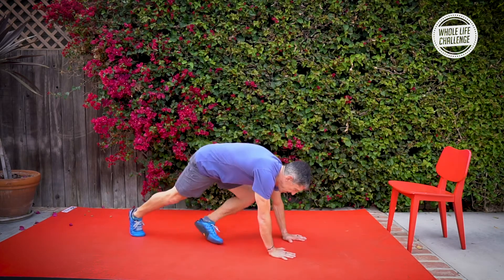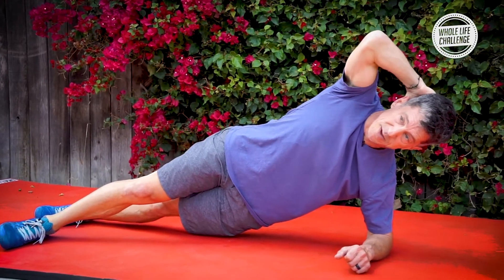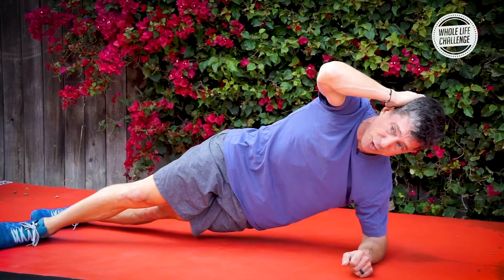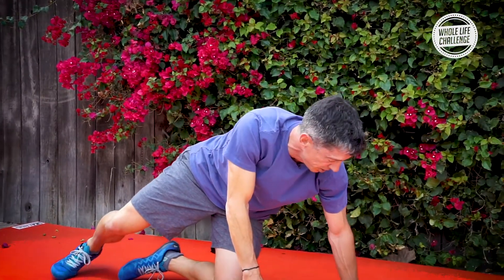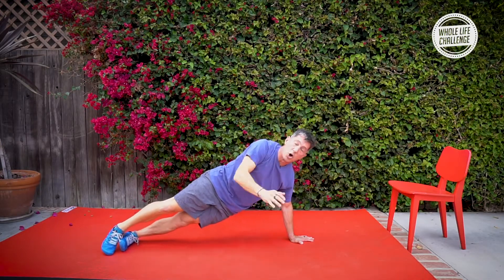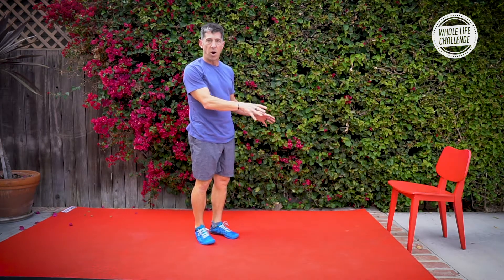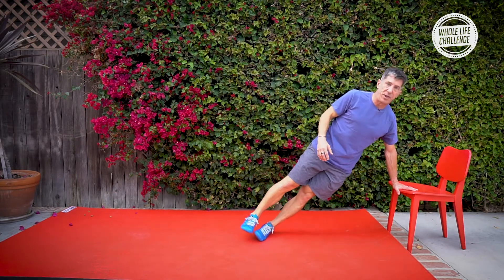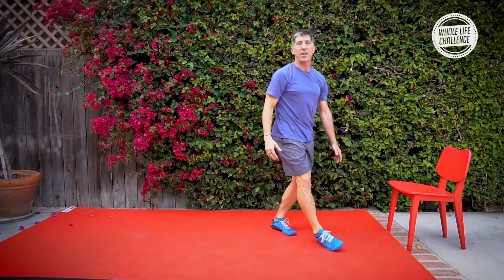How to do Side-Plank Crunches — Whole Life Challenge Movement Library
In this video, Andy Petranek, co-founder of the Whole Life Challenge, demonstrates the proper technique for doing side-plank crunches.

This exercise and many others can all be found in our Movement Library, which is available here:

And all the exercises from the Movement Library are featured in the all-new Whole Life Challenge 6-Week Workout Plan. The Workout Plan includes daily exercises for 42 straight days that encourage a variety of different movements. If you're looking to adopt a workout plan but don't know where to start, this one would be perfect for you! (It's also the ideal companion for anyone planning to play the Whole Life Challenge.)

Start your fitness journey — and have fun doing it — with the 6-Week Workout Plan.